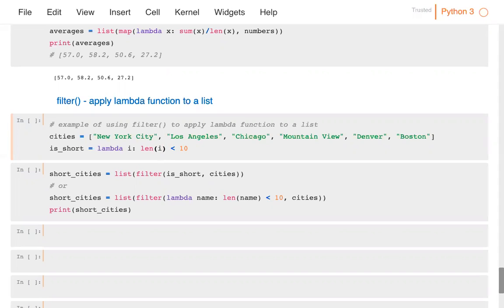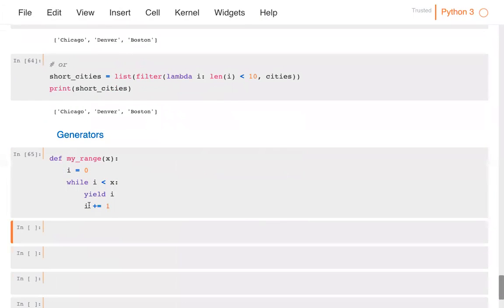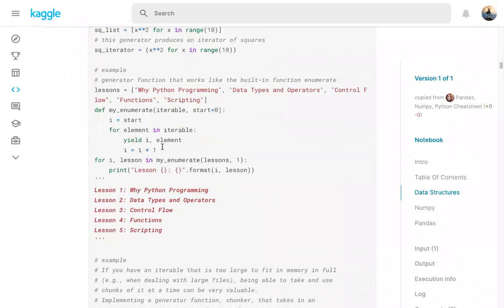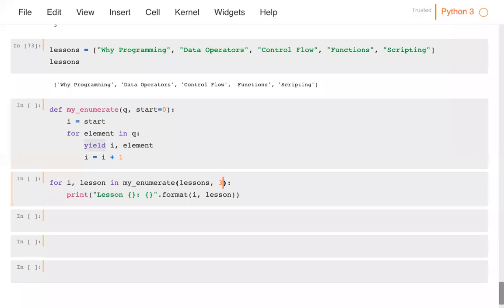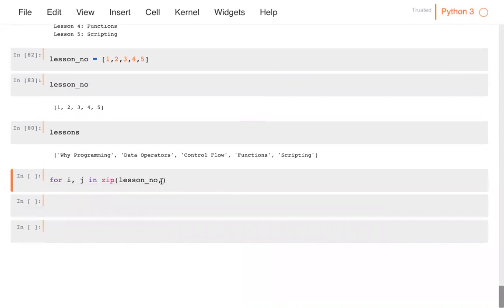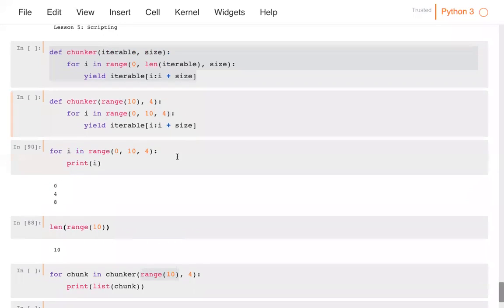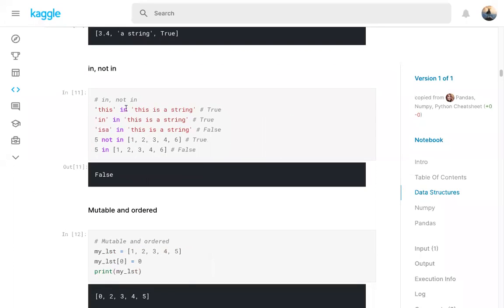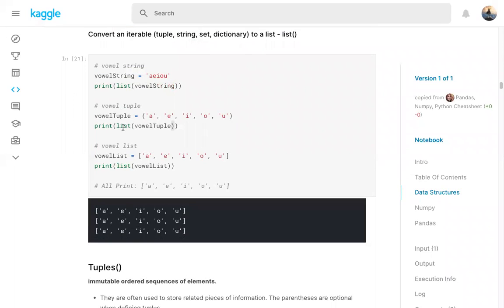Python Session 3 | Part 2/2 | List - generators, slicing & other methods